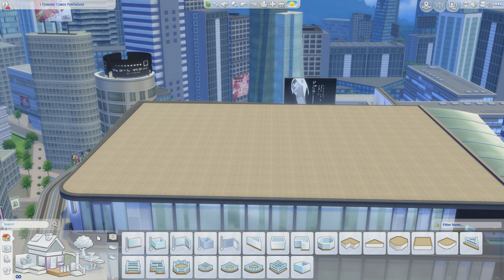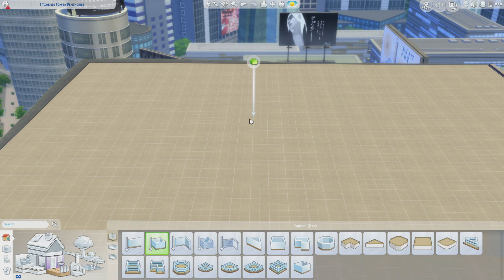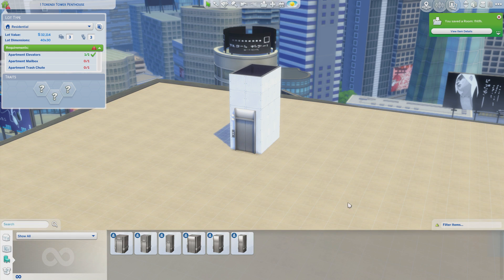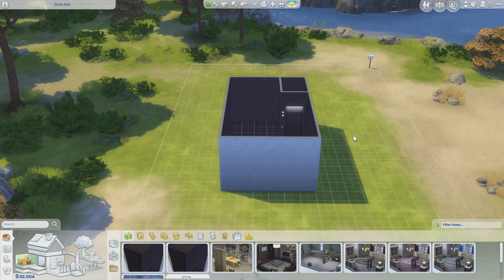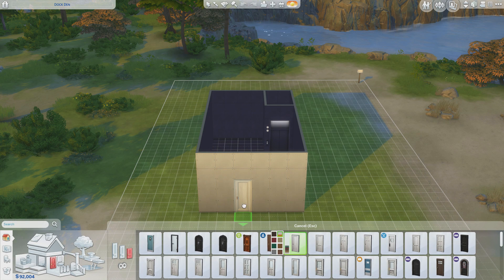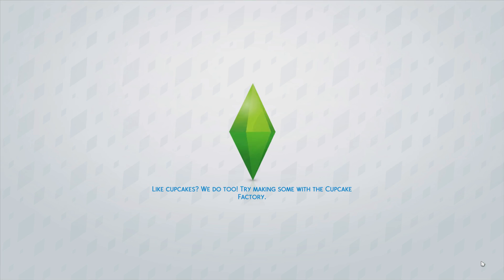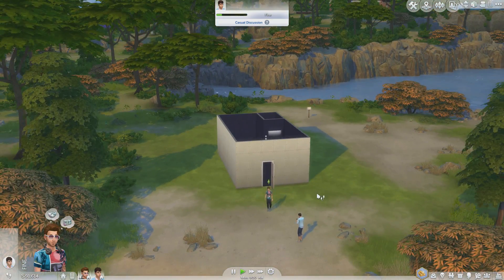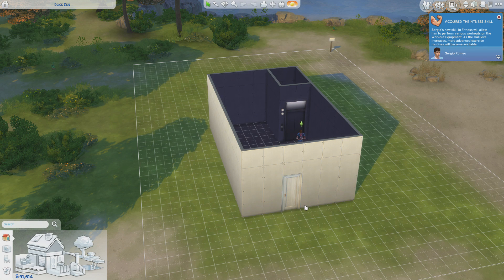The Sims 4 - Placing Elevators In Any World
Hiya Everyone!!

Just a little tutorial on how to place elevators in worlds other than San Myshuno.

As I said in the video, I got this idea from watching Jason Sterlings video on how to have more than one elevator on a penthouse lot. Here's a link to his video